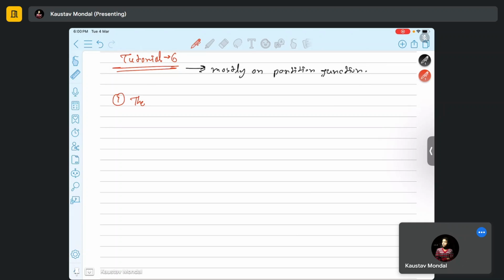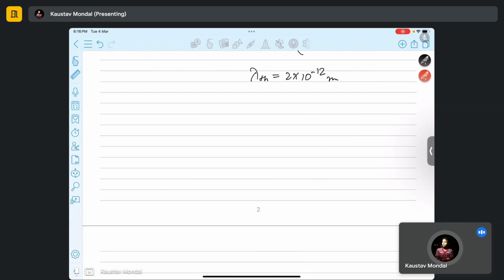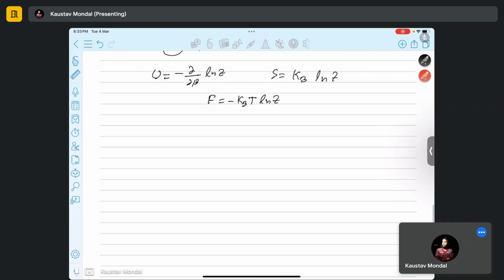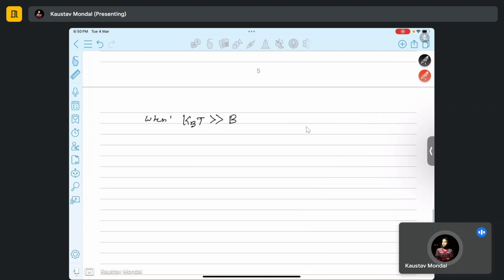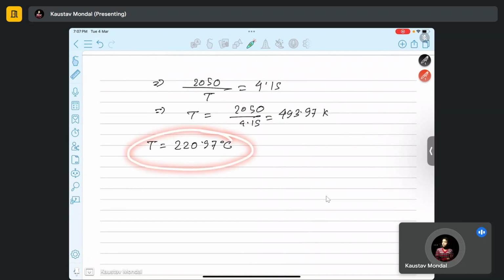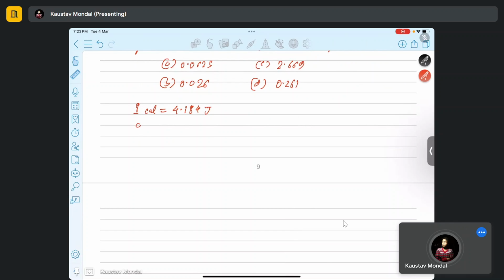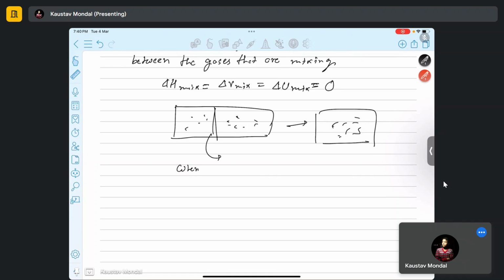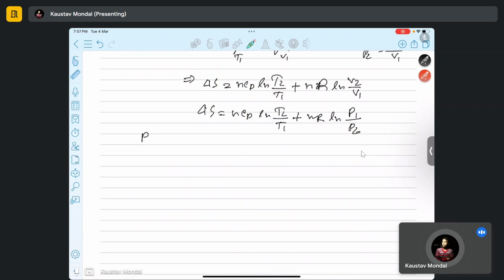Tutorial-6 NOC25-CY33 || Thermodynamics: Classical To Statistical